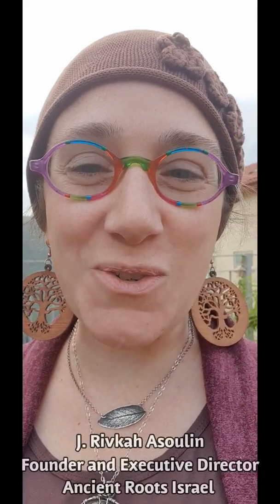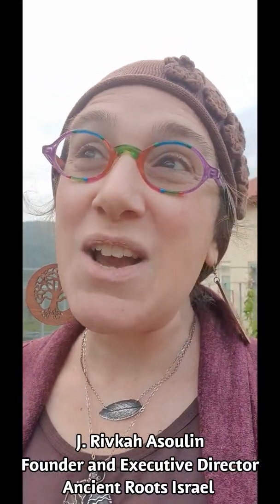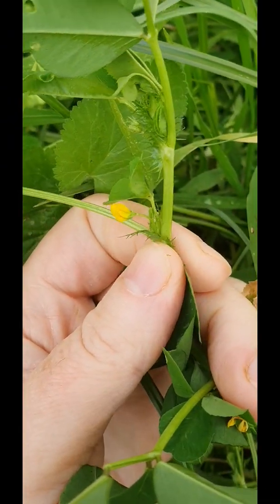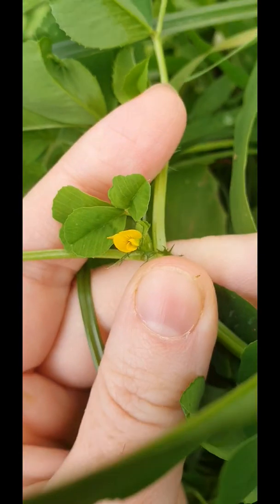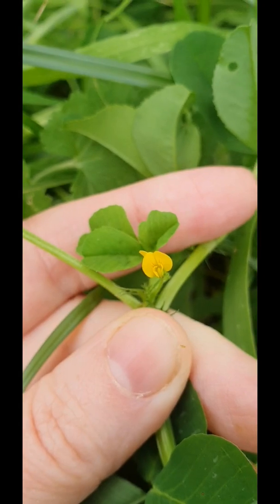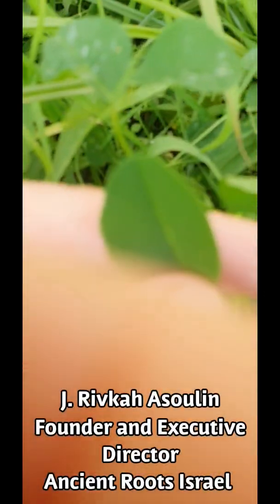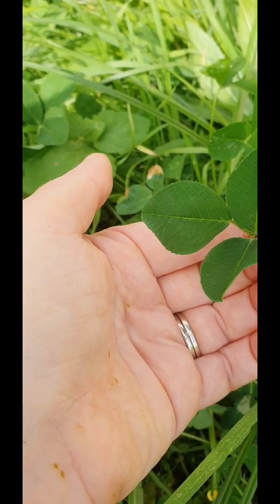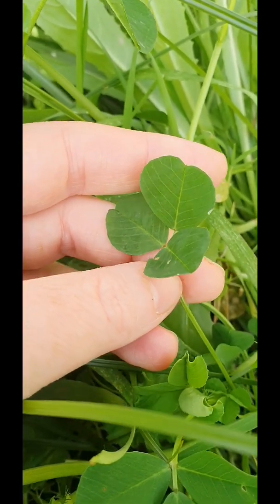Burr Clover Medicago